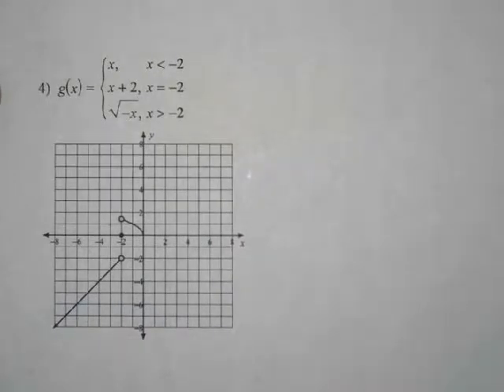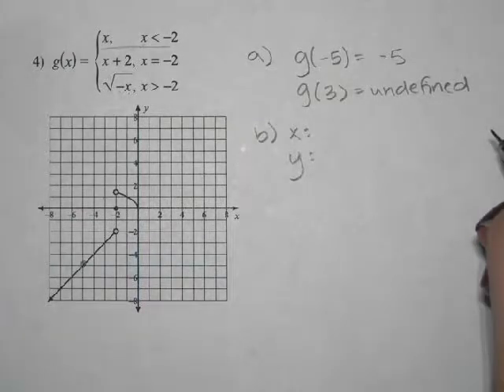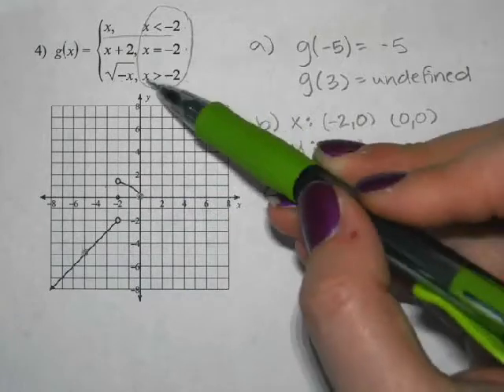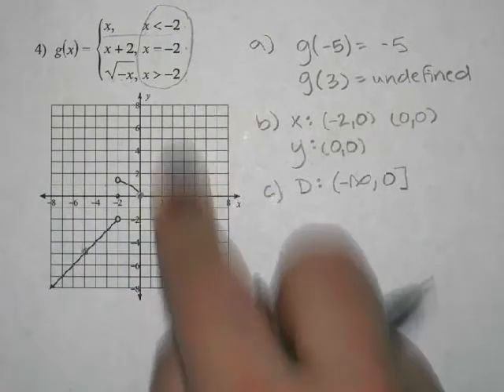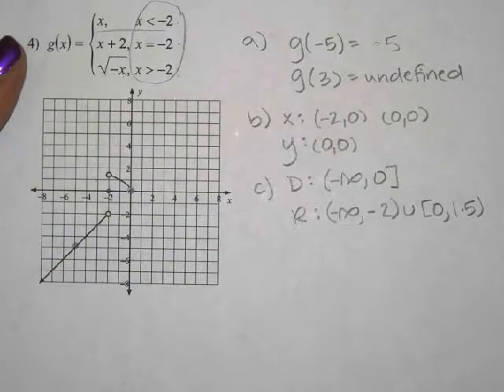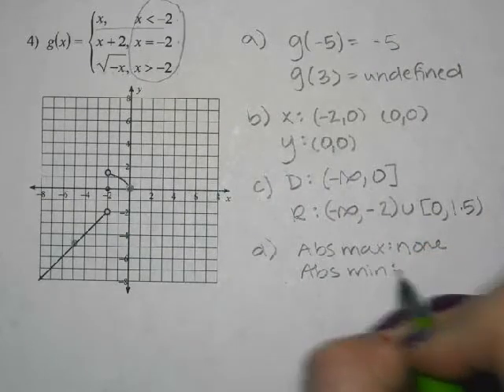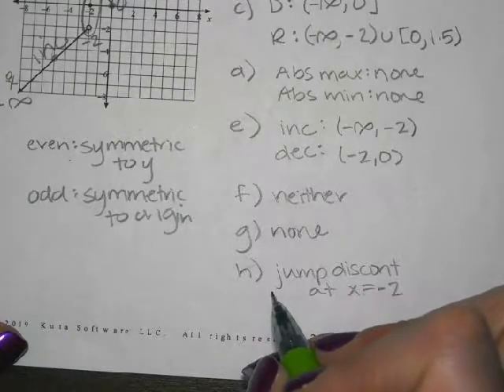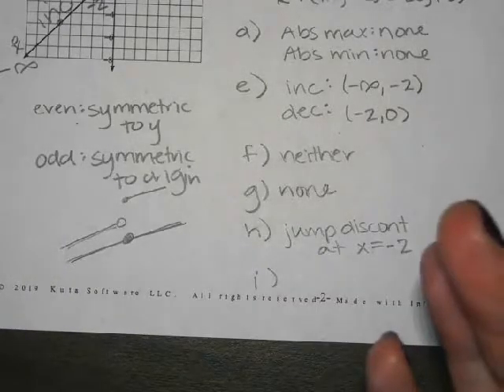Analyzing Piecewise Functions Class Examples